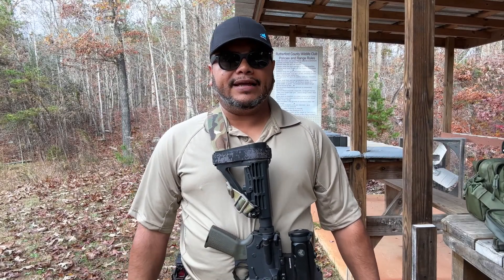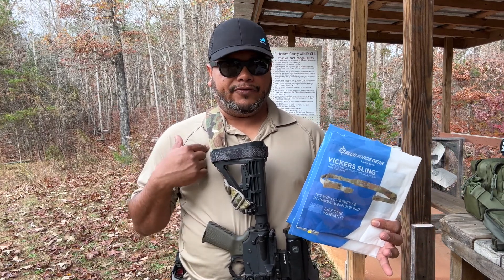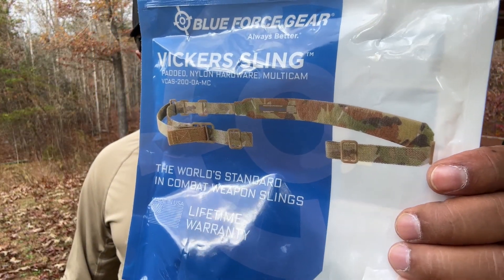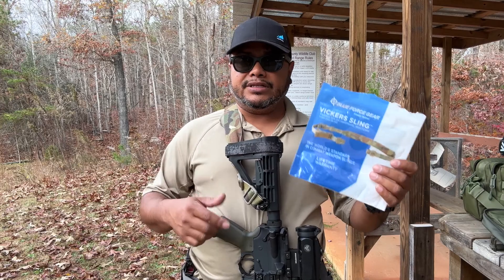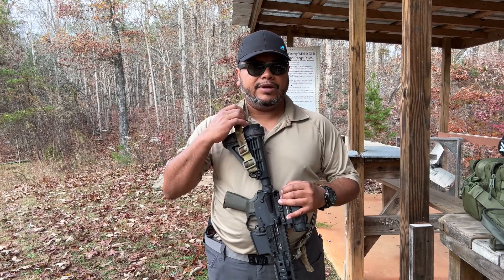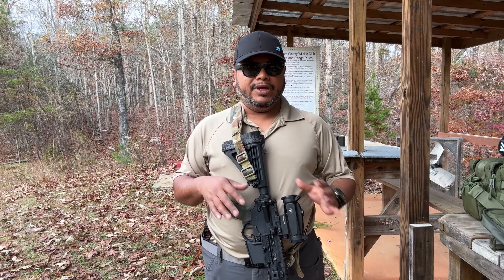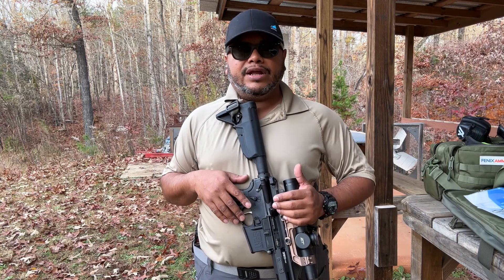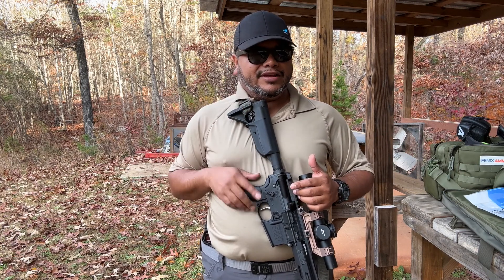3 rifle sling options | BLUE FORCE GEAR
The Patented Vickers Combat Applications Sling has revolutionized the way we carry automatic rifles. Developed with industry friend, expert, and former 1st SFOD-Delta operational member Larry Vickers and author of the Vickers Guide series of firearms books, the Vickers Sling incorporates key features from real world experience that makes the two point sling effective and durable - the choice tactical sling requested by name. The Vickers Sling has been our most popular product of all, with service in every branch of service here at home as well as several foreign militaries, making it the clear choice for an AR15 sling.

AXIL : CAROLINAEDC
Trueshot gun club: "CAROLINAEDC" $20 off membership